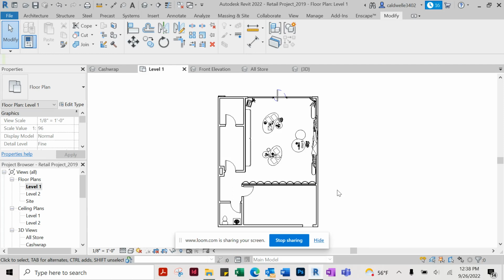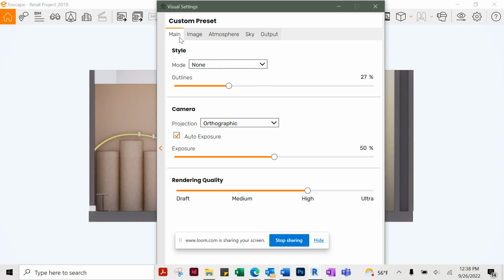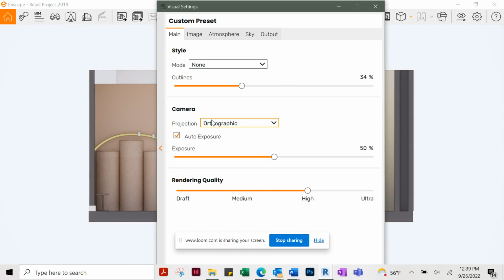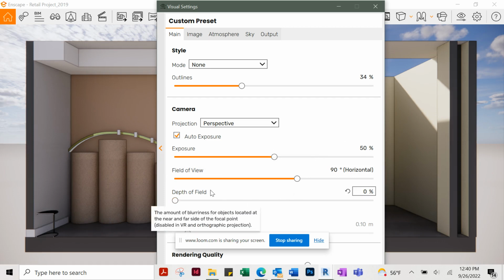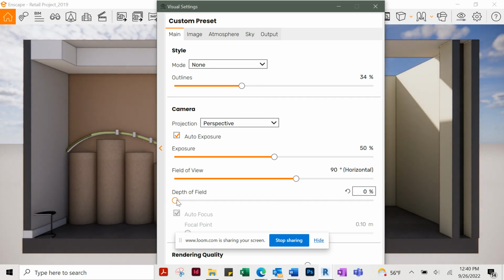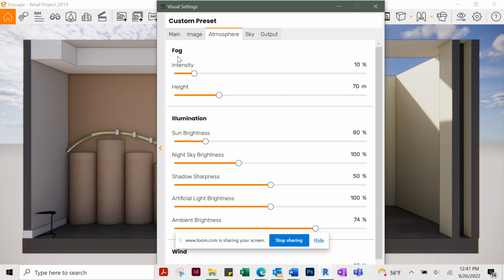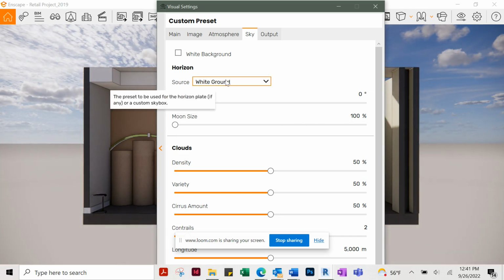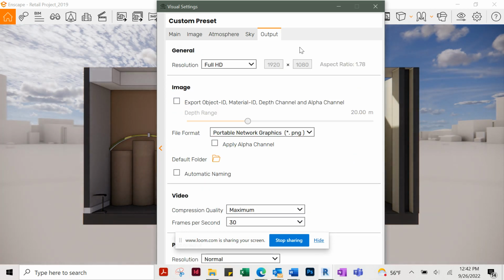How to navigate visibility controls + sun direction in Enscape